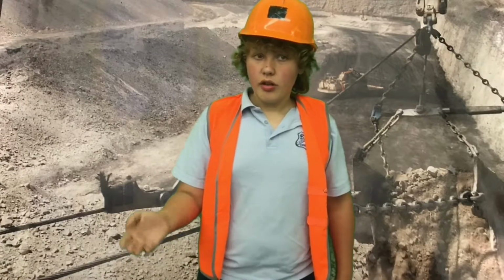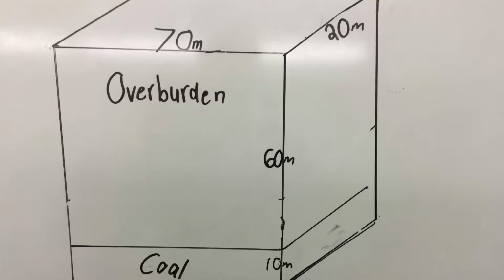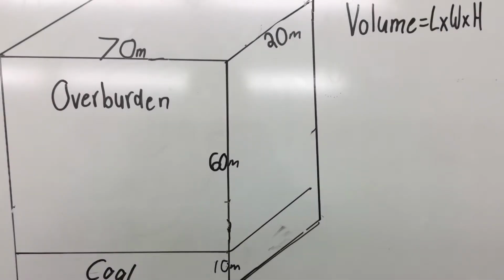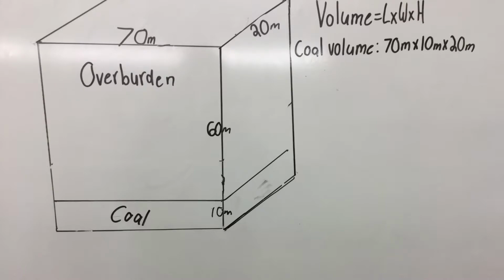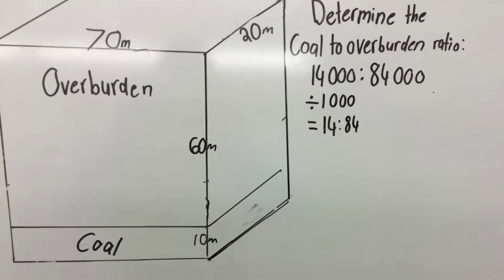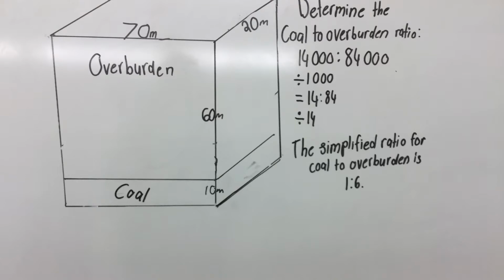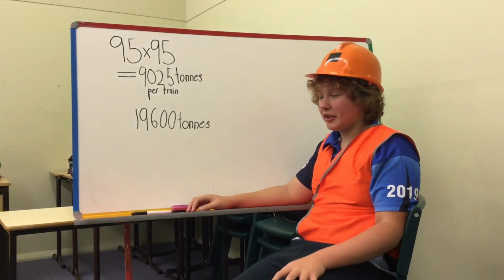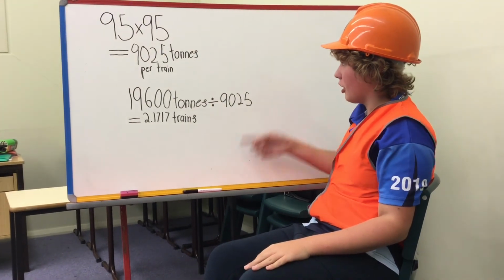Australia Avoids Catastrophe - CHOOSEMATHS Awards 2019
MPS students explore how 'maths makes everything possible'.